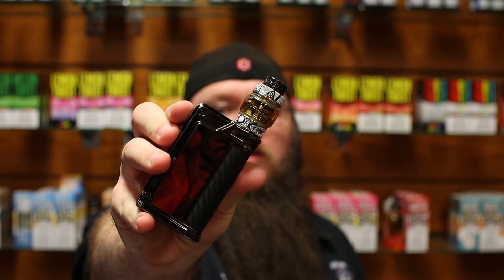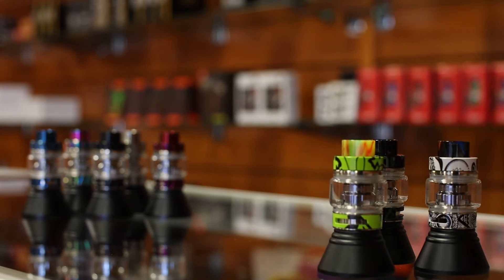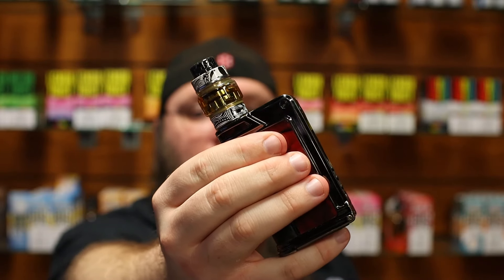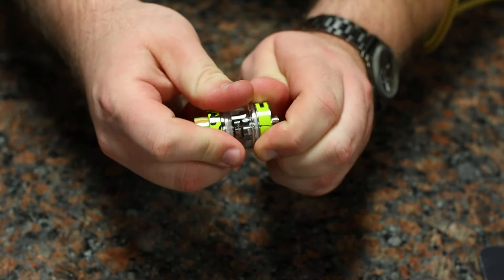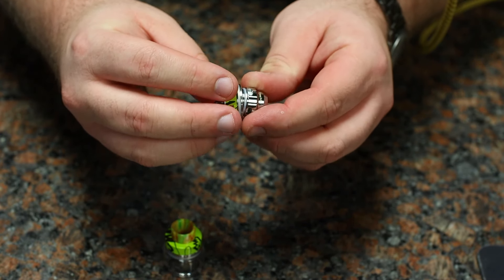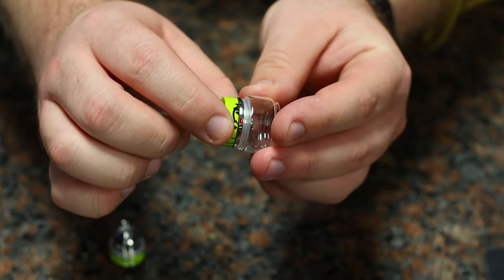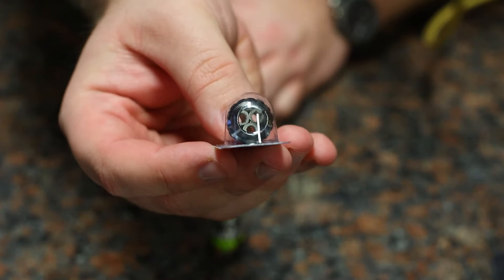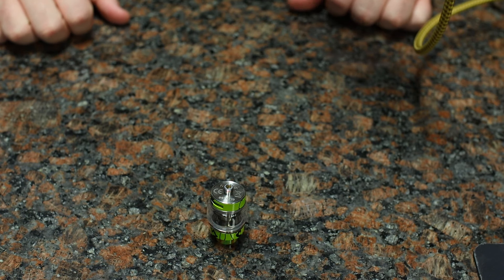FREEMAX FIRELUKE 2 - FULL REVIEW - Awesome Sauce Vapor Reviews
The FULL review (and rant) for the Freemax Fireluke 2! What's got me so heated on this review? Take a look and let me know what you think!